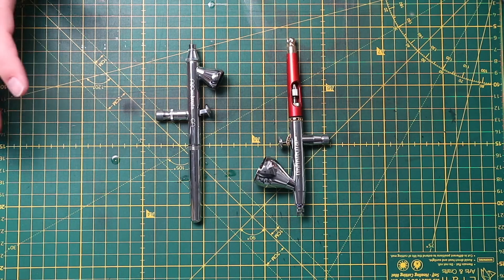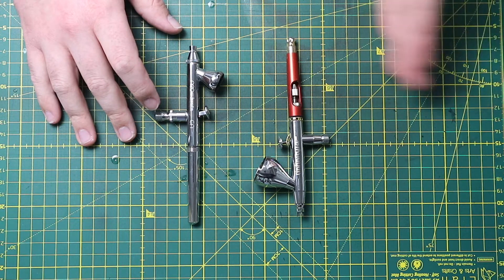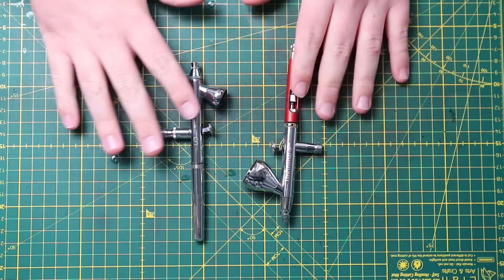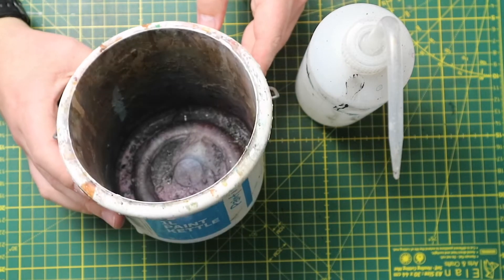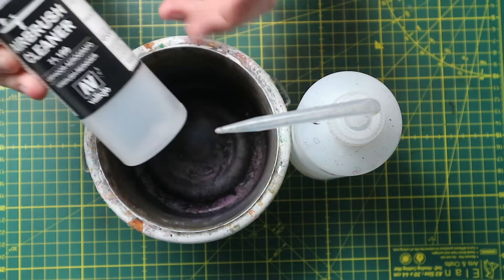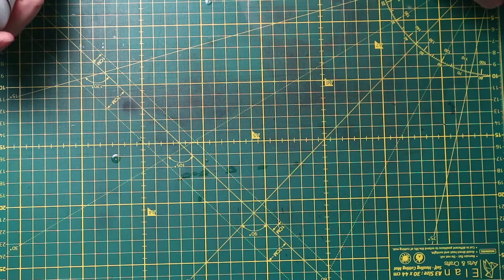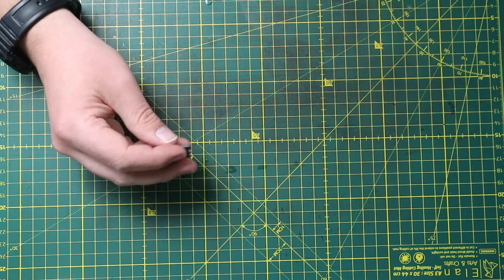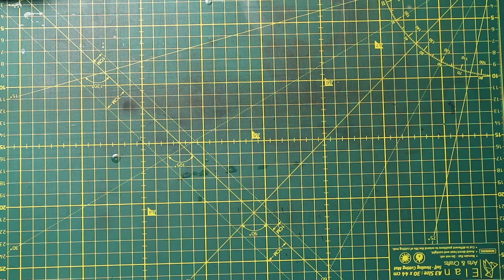SBJ's Painting School - Episode One - Lets Talk Kit - Painting Kit for Beginners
In this first episode of our painting school, we talk about the equipment that i'll be using over this series.

This series is aimed at both competent and beginner painters, using both an airbrush and paintbrush